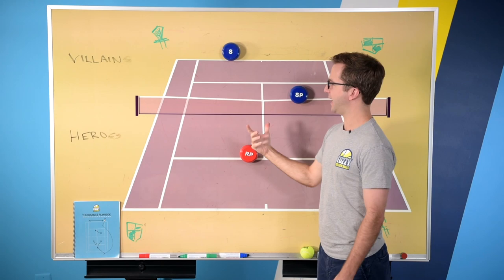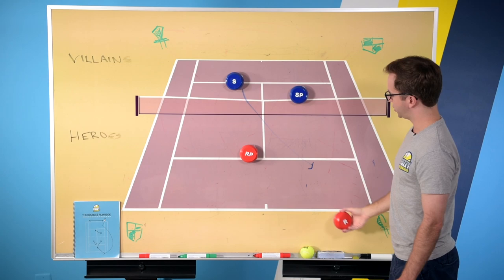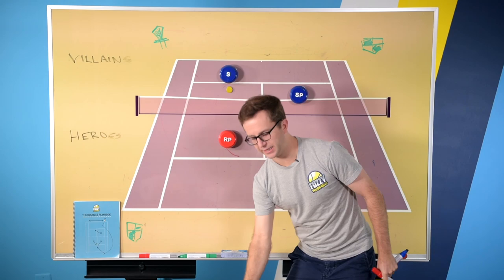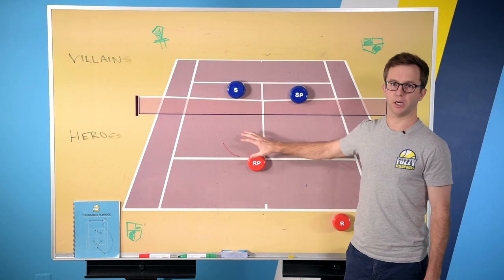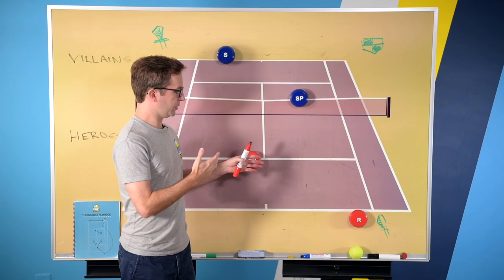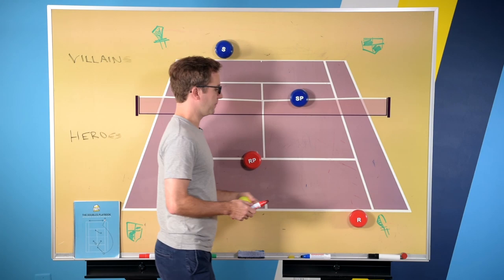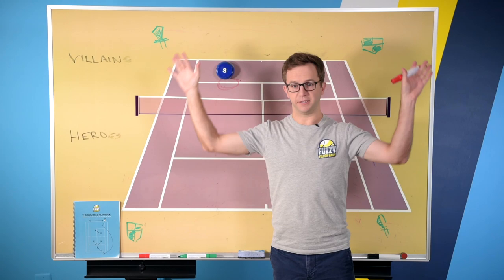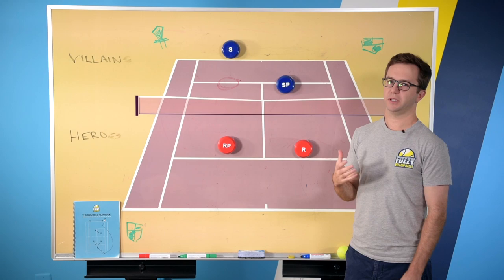Ninja Doubles Return Strategies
Doubles is all about controlling the net.  So how can you do that when your team is returning?  In this video we look at a few ninja return strategies you can use depending on whether or not the server is serving and volleying.